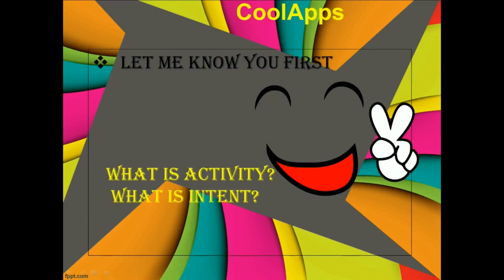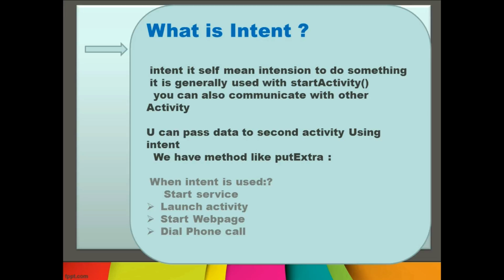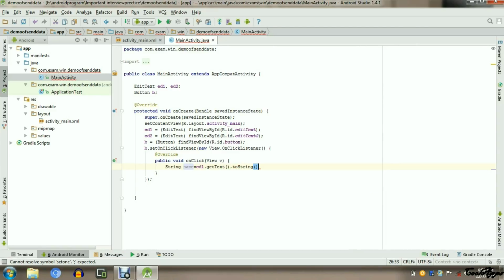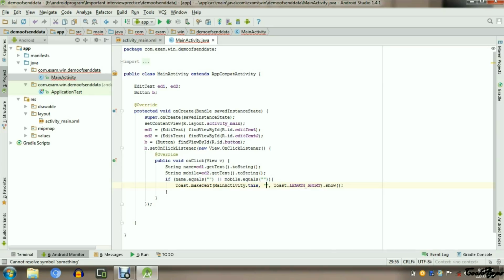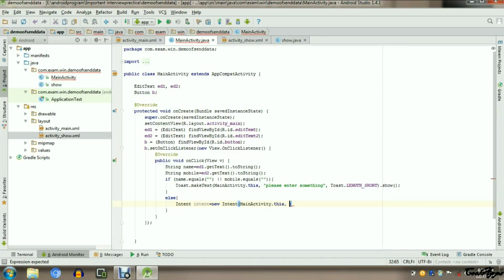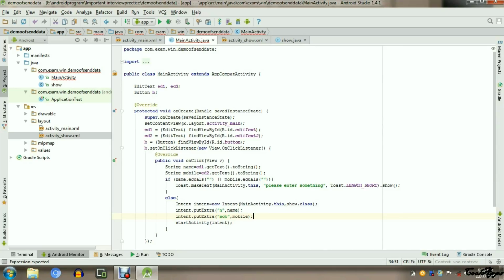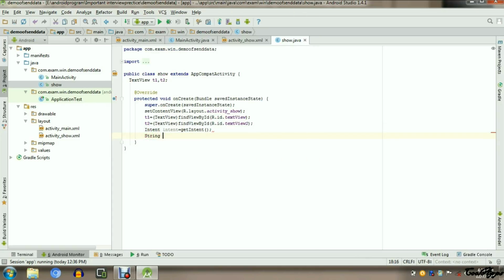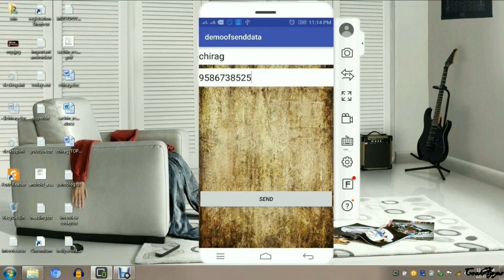Android tutorial for beginners How to send data to another activity using intent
hi there how you doing guys today i am gonna show how you can send data to another activity using intent

in this episode u will learn how to Intract with 2 activity
and i take 2 editText as input and when u hit on button and you will see that data in another activity

that activity called as Show.java